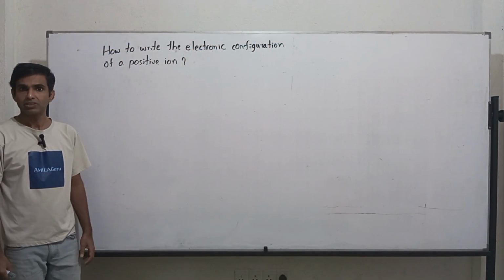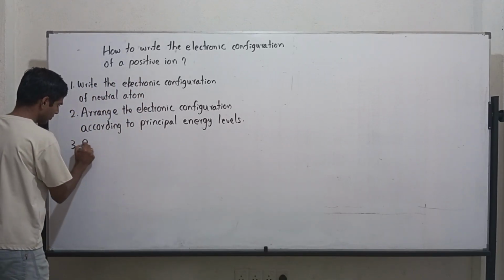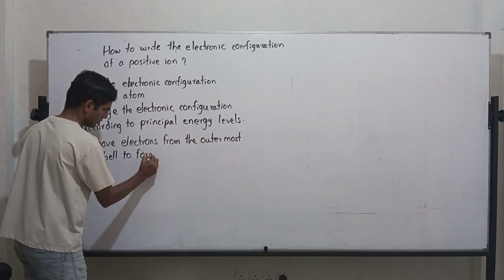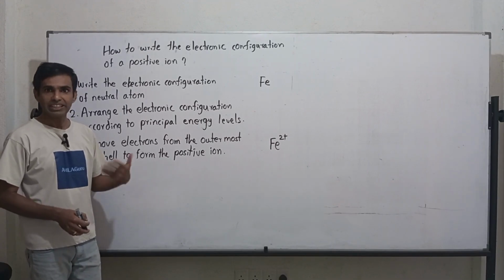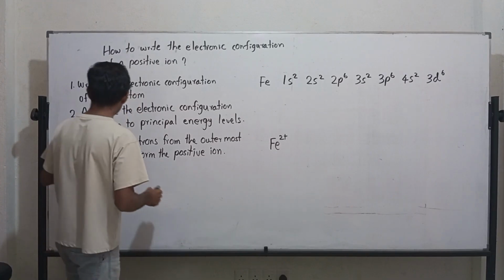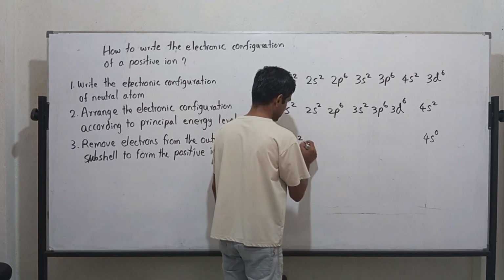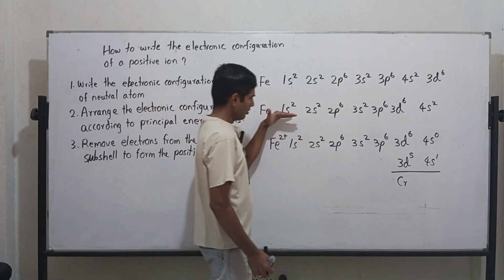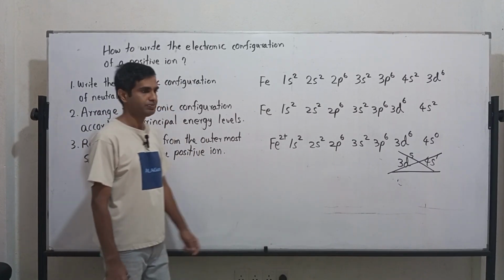How to write the electronic configuration of Fe2+ ion? | A/L Chemistry Explained!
Confused when writing the electronic configuration of Fe2+ ion?
In this A/L Chemistry discussion, we write the electronic configuration of Fe2+ ion step by step. Perfect for GCE A/L chemistry students preparing for the inorganic chemistry section.

Join our Paper Discussion Class and master exam techniques with real MCQ and essay questions!
📘 Covers:
✅ MCQs
✅ Structured Essay
✅ Full Essay

Let’s boost your confidence and score higher!
👉 Ideal for first, second, and third-attempt students